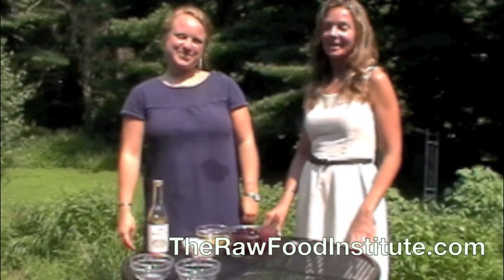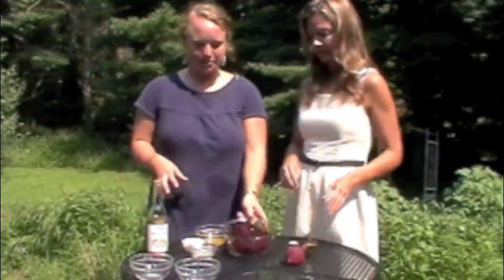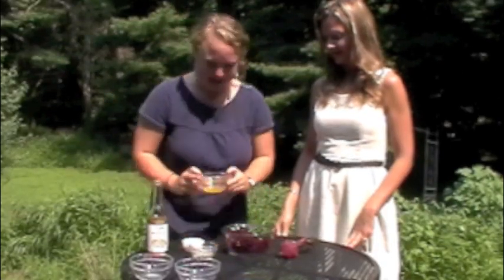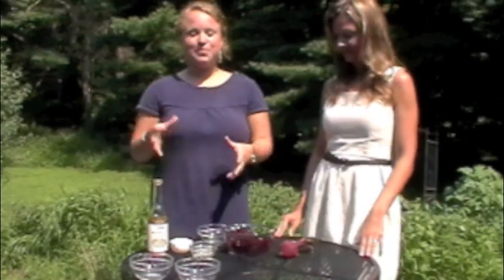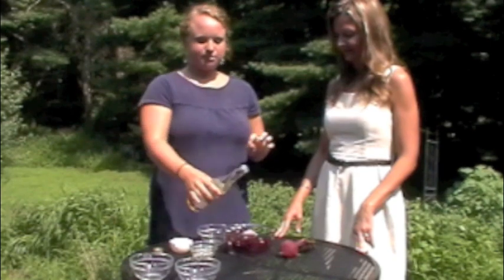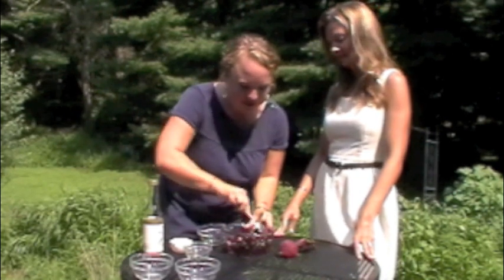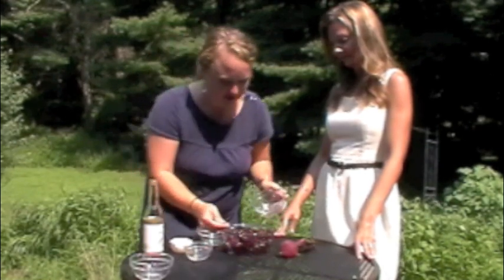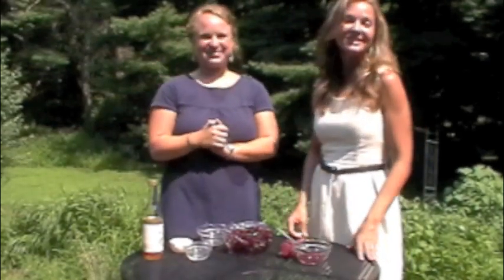Raw Beet Salad Recipe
In this video, Lisa Wilson and Kenzie Harrick create a delicious raw beet salad with orange, sesame seeds, coconut oil, and brown rice vinegar.